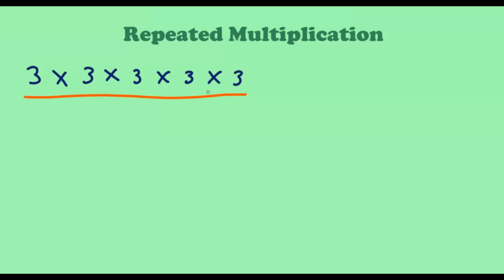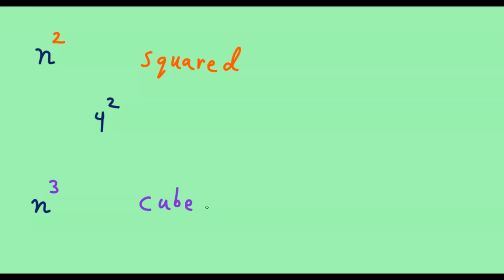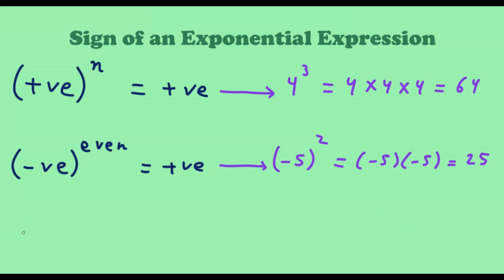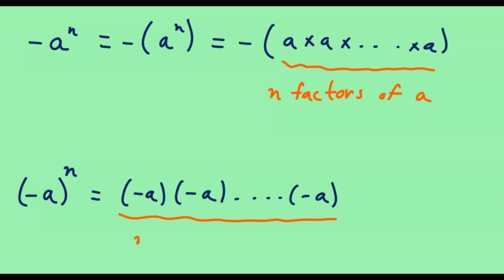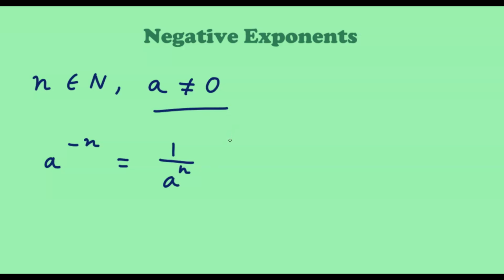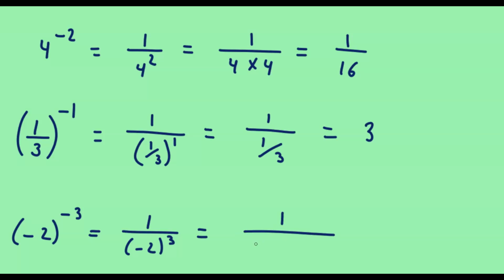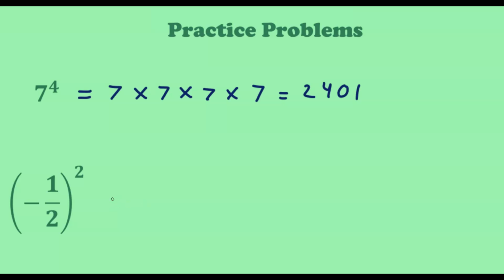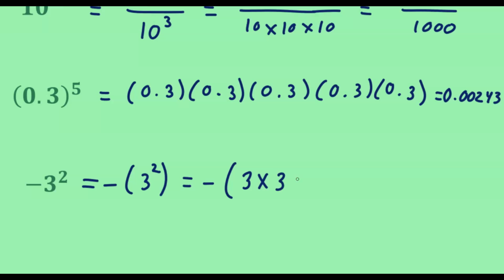What Are Exponents? | Indices | Pre-Algebra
In this video, we learn about how exponents/indices are used to represent repeated multiplication. We also learn about the sign of an exponential expression, the zero exponent and negative exponents. Finally, we go over a few practice problems.

0:00 Exponents are Used to Represent Repeated Multiplication
2:00 Squaring and Cubing a Number
2:51 Sign of an Exponential Expression
4:45 The Difference Between -a^n and (-a)^n
6:12 Zero Exponent
7:26 Negative Exponents
10:56 Practice Problems

Do you want to know why a number raised to the power of zero is one? Check out this video to find out!